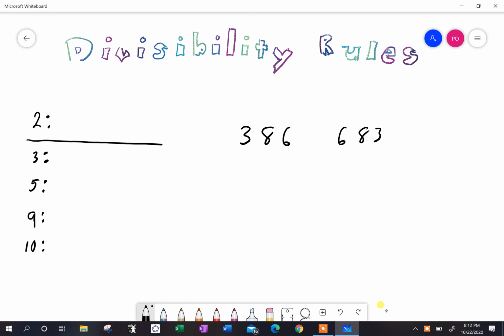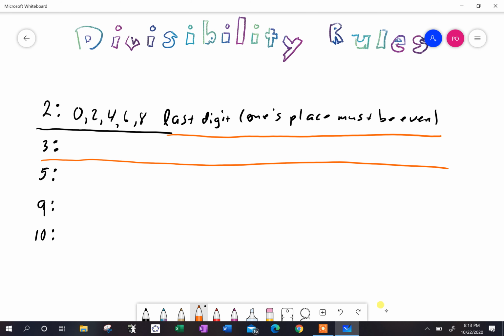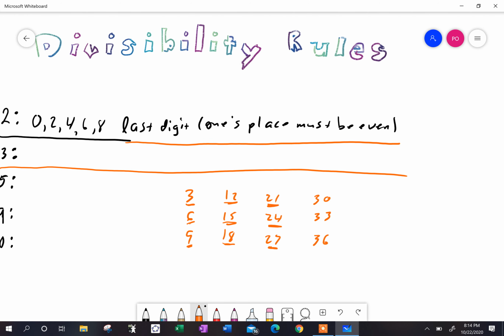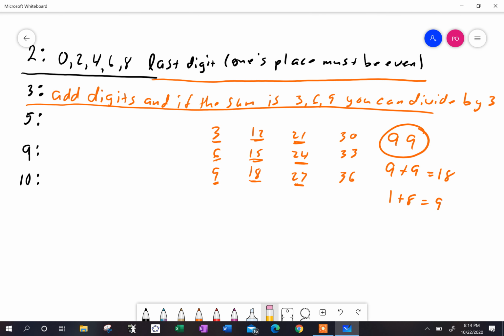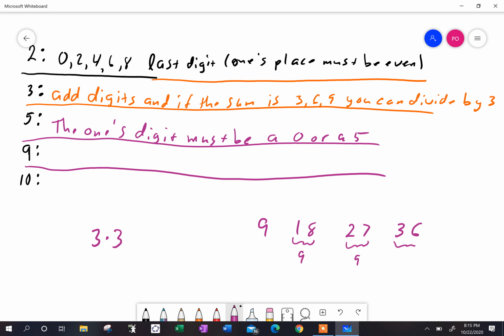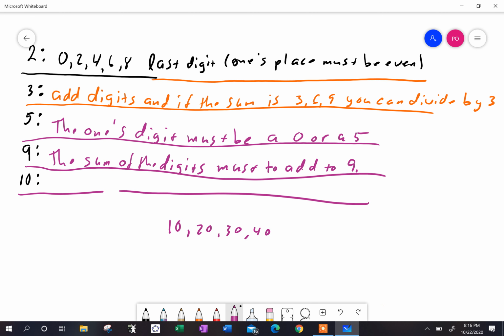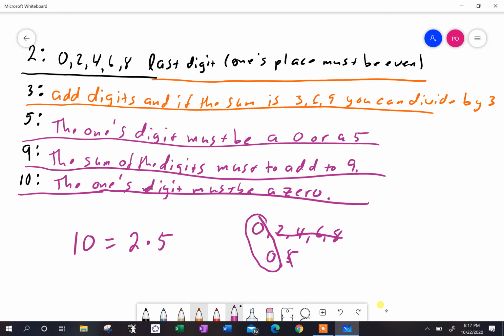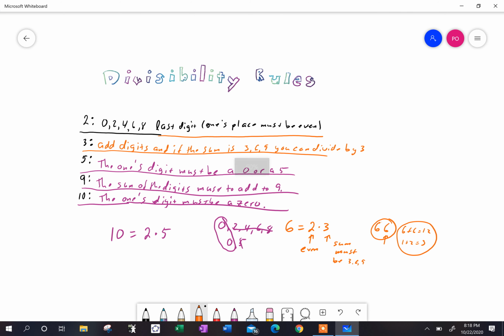Divisibility rules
In this video I explain how we know if you can divide a number by 2, 3, 5, 6, 9, and 10.